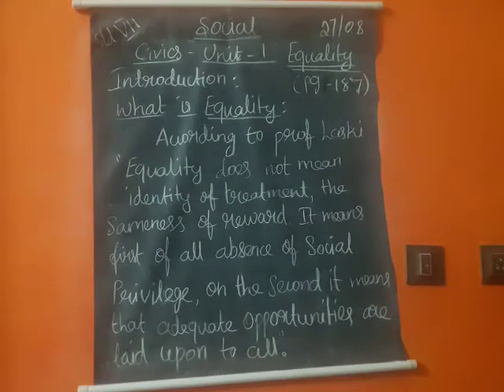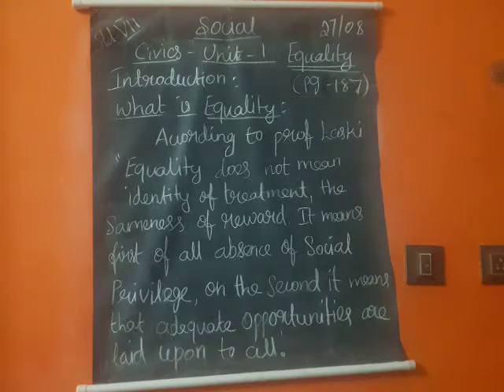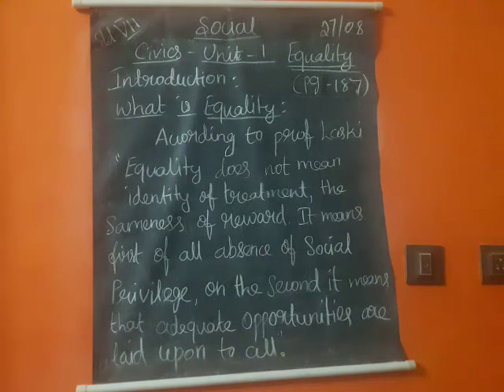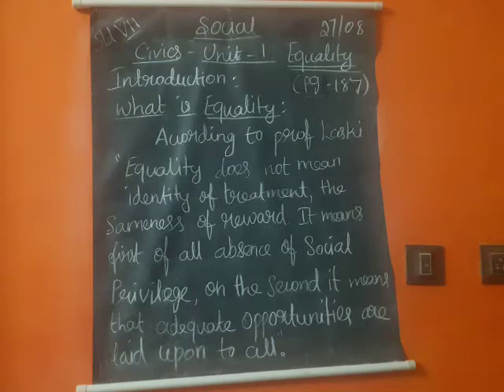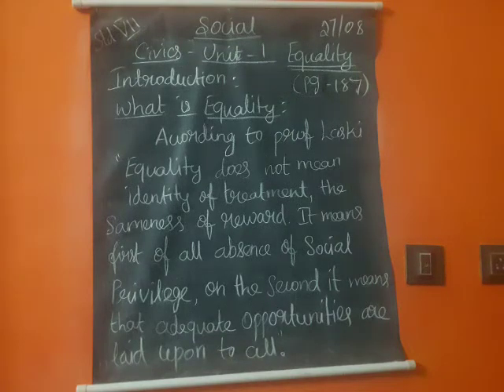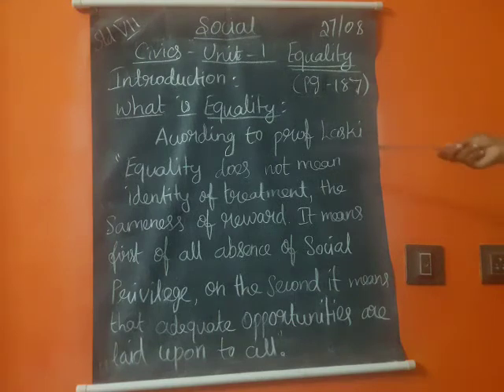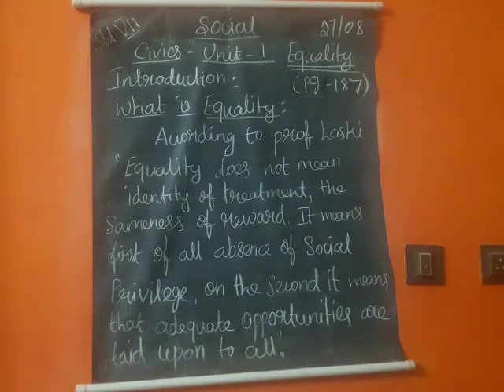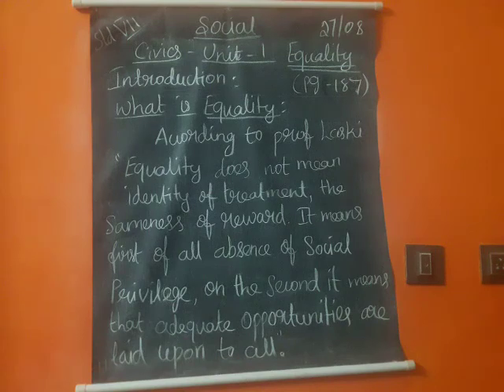Vll social (27.08.20)